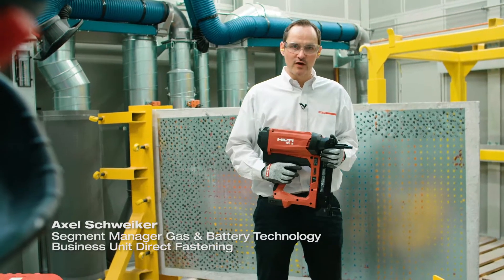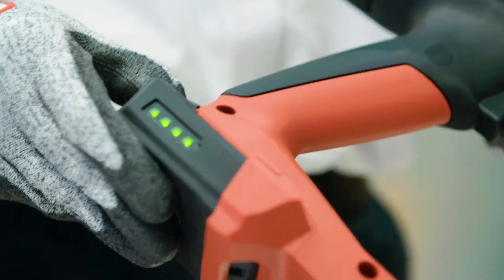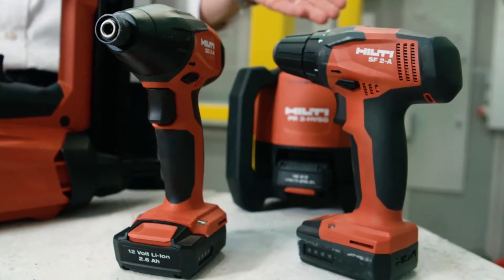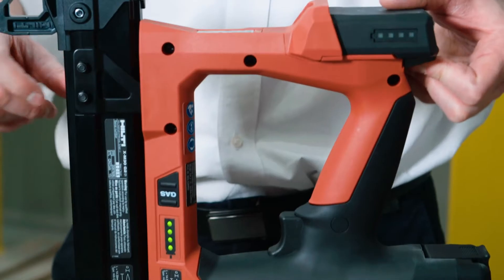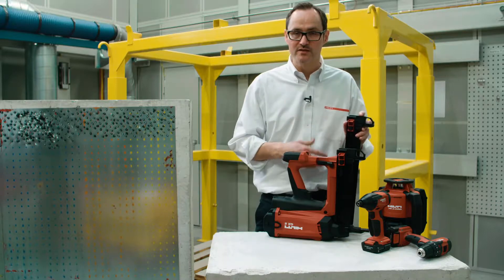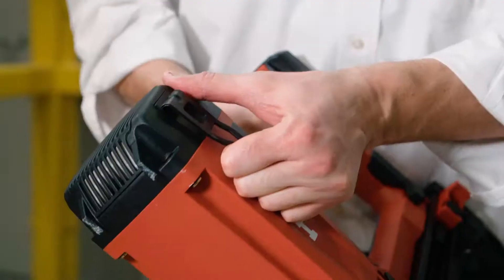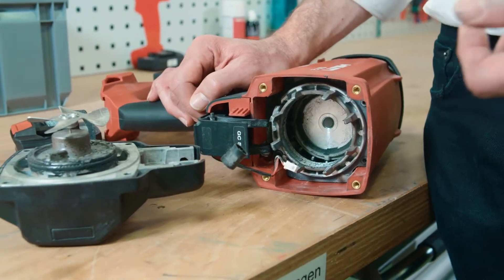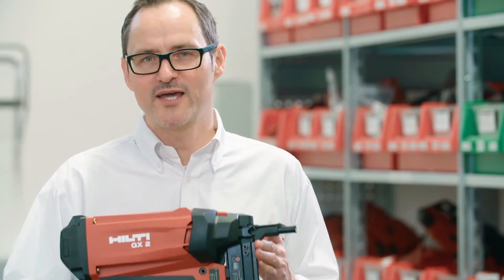GX 2 Gas-Actuated Fastening Tool: Insights Into Development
When speed is your prime concern, nothing compares to the new GX 2 gas-actuated fastening tool from Hilti. With a battery pack capable of delivering up to 8,000 shots, there's no need to interrupt progress. Best of all, the Li-ion packs (which are compatable with other 12V Hilti tools) charge in just 30 minutes. You'll also find handy indicator lights that show battery level as well as gas supply, so there will never be any unexpected surprises on site.